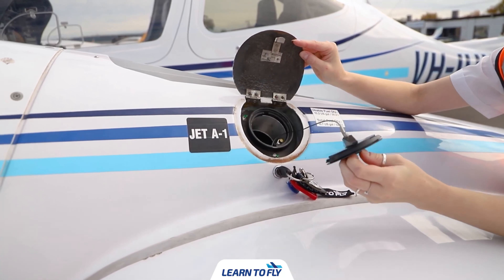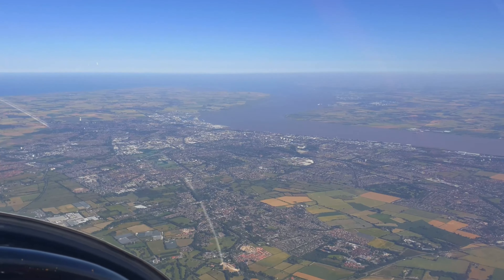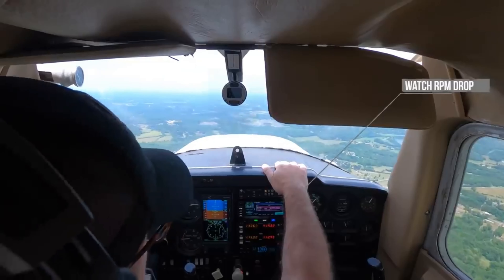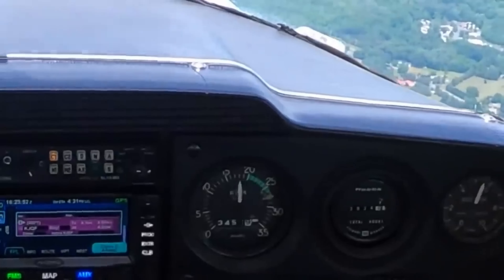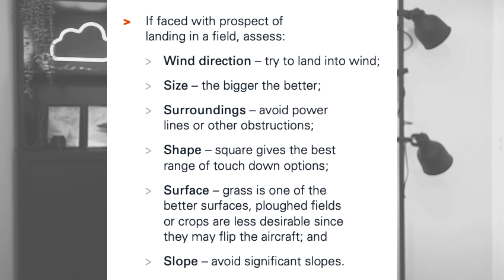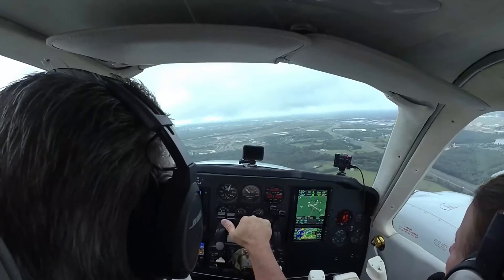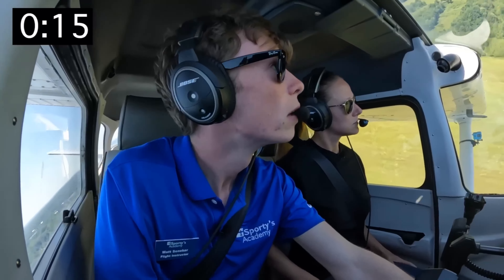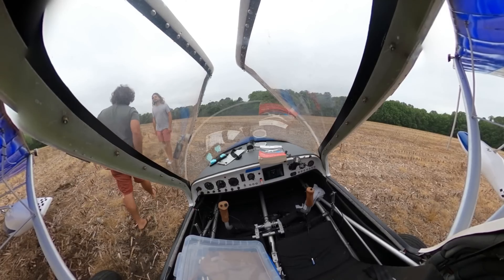Why Trevor Jacob's Crash Was Unusual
In this video, I explain the usual procedures for engine failure and emergency landings. As a private pilot, I have trained for this. I can't comment on what Trevor Jacob did, but I can explain what we are trained for and what most pilots would do if they didn't have a parachute (which is usually the case). I provide you with the information on what would usually happen so you can make your own mind up on the legitimacy of Trevor's explanation of events and why he jumped.

Please see the amazing footage links below of the brilliant pilots that heroically dealt with engine failure on camera and walked away.

❤️ Please consider supporting me so I can keep making videos ❤️